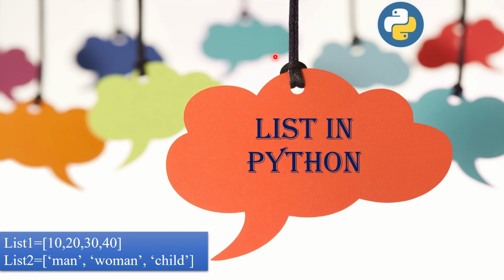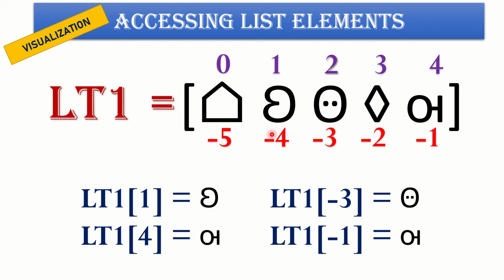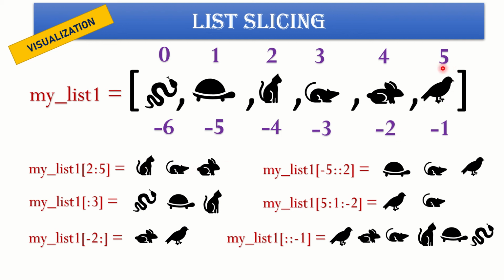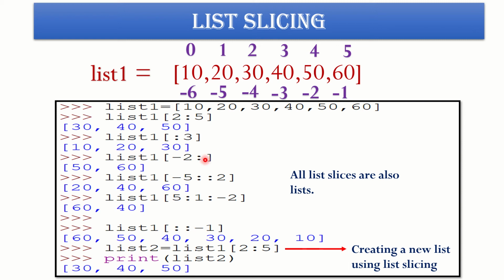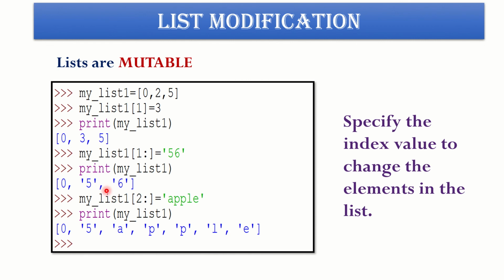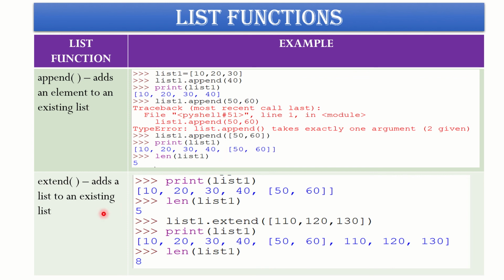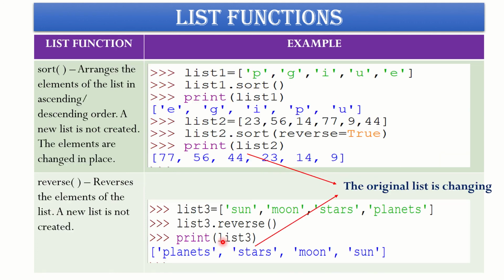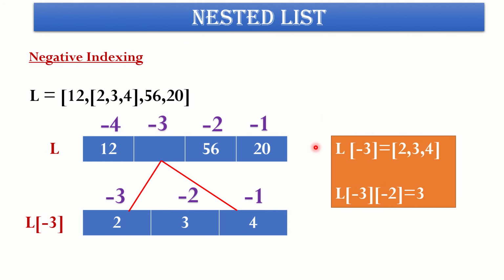Lists in Python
Learn to work with lists in Python, List Slicing and working of list functions. Class 11 chapter lists CBSE